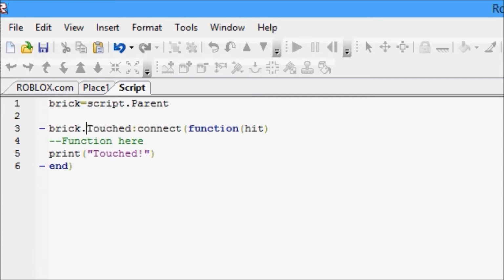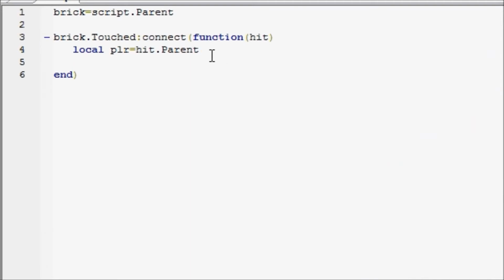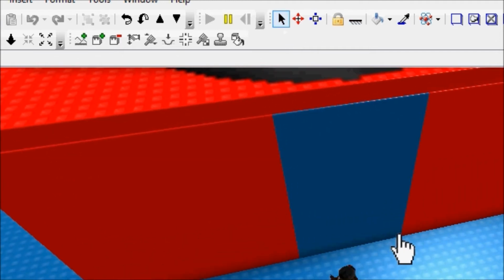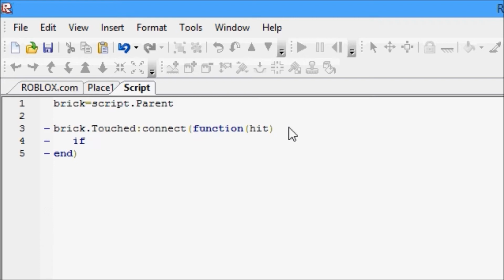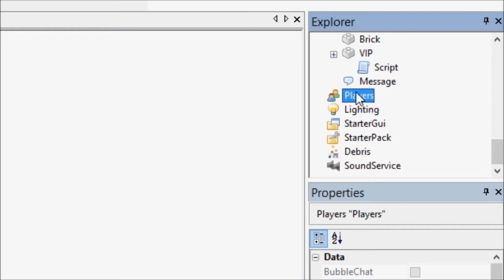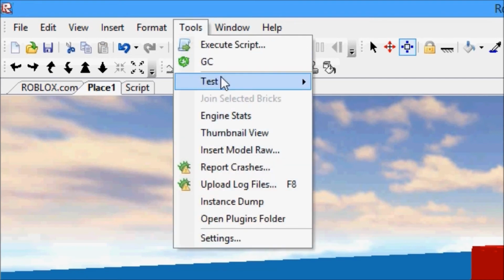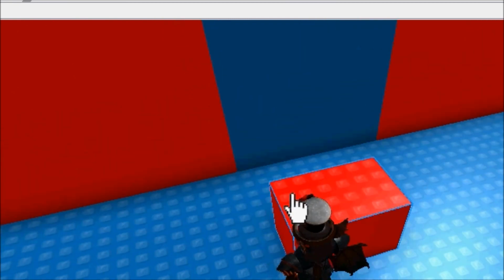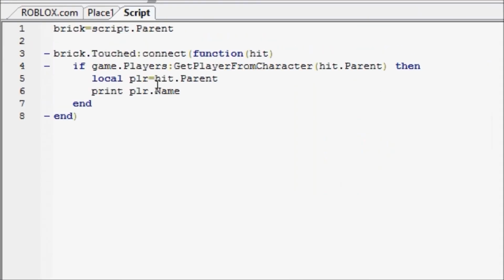ROBLOX Game Development: Episode 22: If Statements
Continuing our VIP door, we learn about if statements!  A quick example:

if youWantToScript then
     you:watchThis()
end